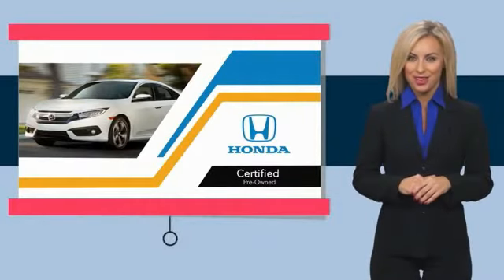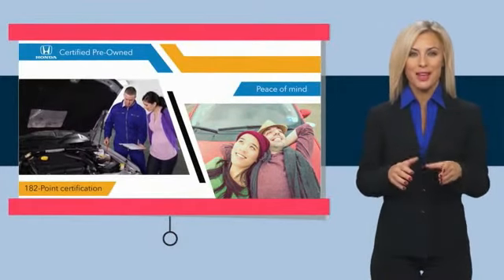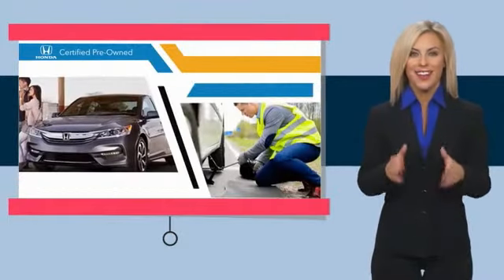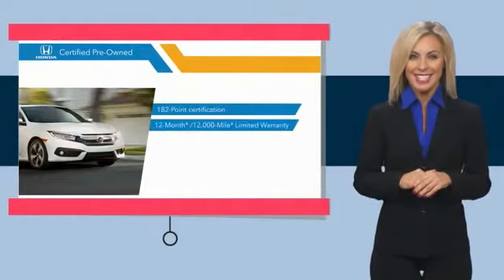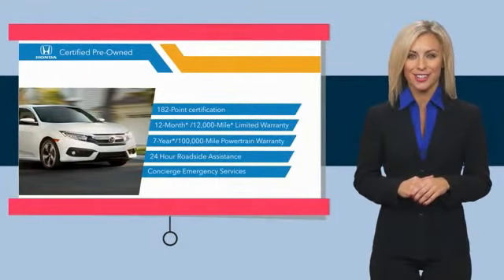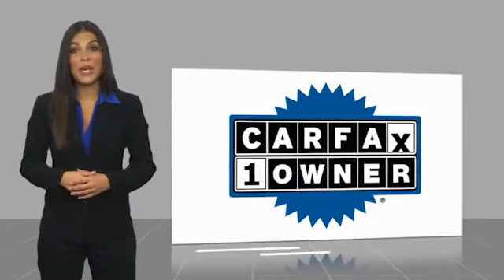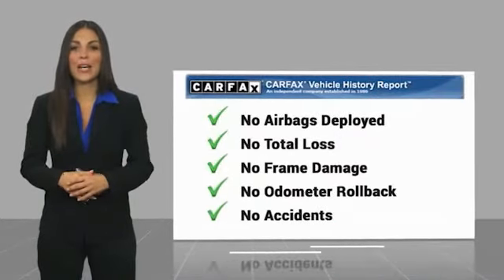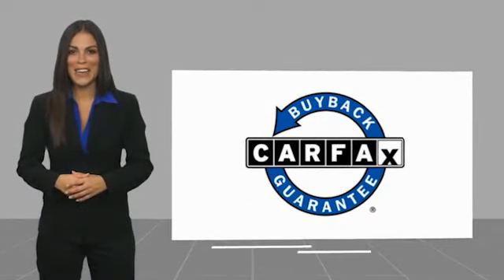2018 Honda Accord Jamaica NY U2510133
2018 Honda Accord Sport

Hillside Honda
144-19 Hillside Avenue

Recent Arrival! NO HIDDEN DEALER FEES, NO FINANCING REQUIREMENTS, Hillside Honda To Go means you pay EXACTLY what you see! *HondaTrue Factory Certified with Warranty* Spotless! Best Conditioned Vehicles in the Market! Our aggressive NO FEE, market based pricing takes all the headache out of shopping! Clean CARFAX. CARFAX One-Owner.Passed 182 Point Inspection, New Brakes, New Tires, Recent Oil Service, White Glove Detailed.***INTERNET SPECIAL - MUST PRESENT AD AT TIME OF SALE. EXCLUDES ALL PRIOR OFFERS*** All Honda Certified Pre-Owned vehicles include: . 182 Point Inspection . 84 Month/100,000-mile (whichever comes first) Powertrain Limited Warranty from the vehicle's original in-service date . 12 months/12,000 miles (whichever comes first) non-powertrain warranty from the original warranty expiration date or from the Honda Certified purchase date. Warranty Deductible : $0 . Trip interruption protection . Vehicle History Report . Warranty is transferable . Roadside Assistance with Honda Care purchase . XM Satellite Radio 3 trial months of service All efforts are made to ensure each vehicle displayed is IN STOCK as well as AVAILABLE. Hillside Honda is not responsible for typographical errors.Awards: * JD Power Automotive Performance, Execution and Layout (APEAL) Study * ALG Residual Value Awards, Residual Value Awards * 2018 KBB.com 10 Most Awarded Brands * 2018 KBB.com Brand Image AwardsKelley Blue Book Brand Image Awards are based on the Brand Watch(tm) study from Kelley Blue Book Market Intelligence. Award calculated among non-luxury shoppers.  Kelley Blue Book is a registered trademark of Kelley Blue Book Co., Inc.